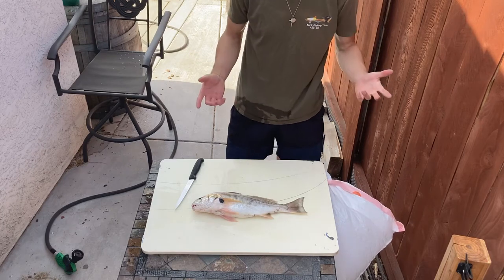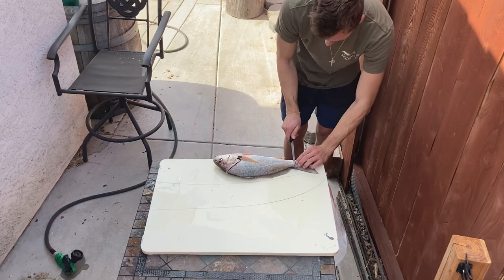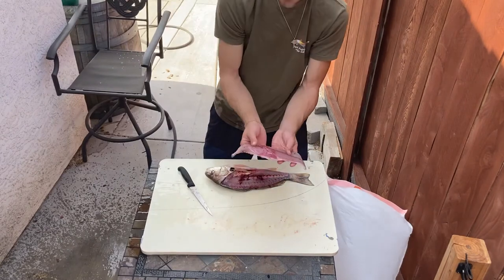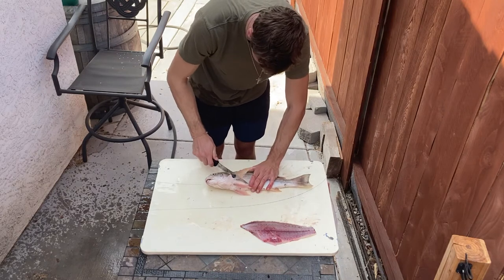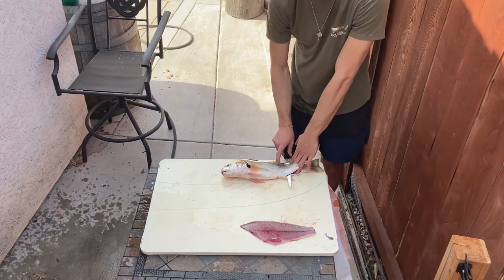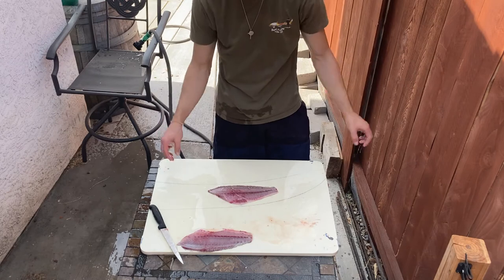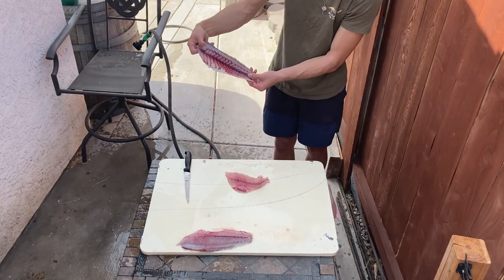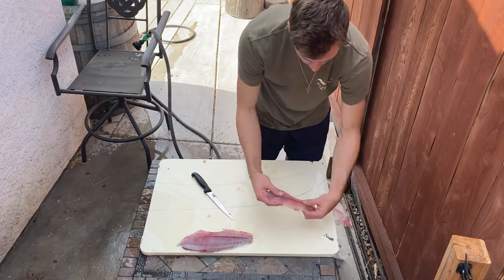How to Fillet a Spotfin Croaker - Surf Fishing In So Cal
This video shows how to fillet and skin a spotfin croaker. Sorry about the camera angle cutting out my face half the time... need to work on that.

I fillet corbina and even perch and yellowfin croaker (if for some reason I keep them) in the same manner with the same techniques. This fillet job wasn’t the cleanest job I could have done but hey, it got the job done and it shows exactly how to do it.

Surf Fishing In So Cal